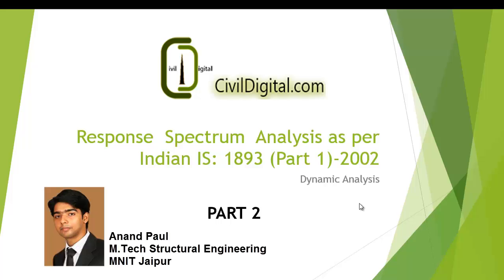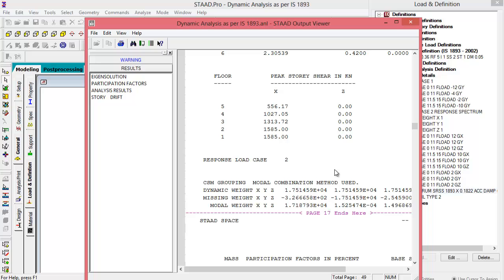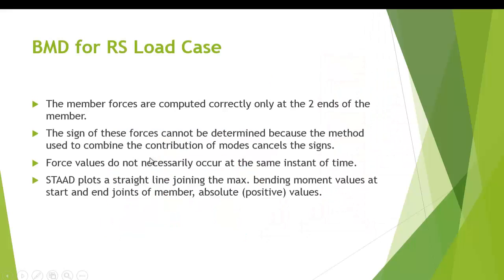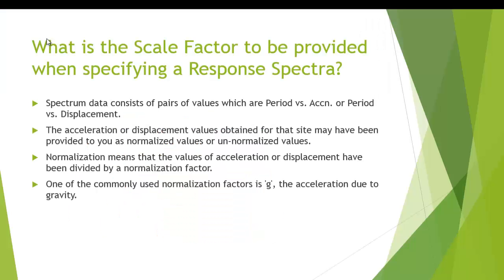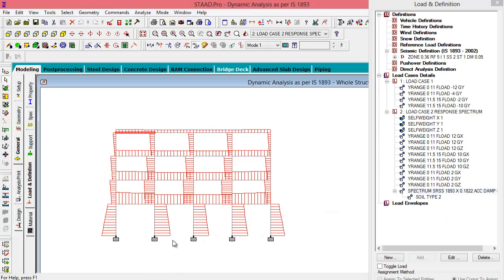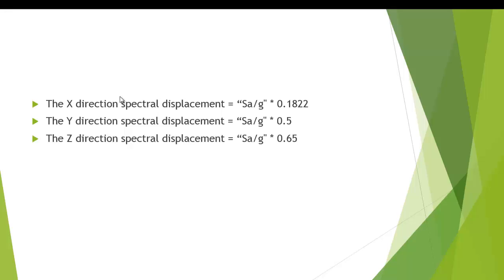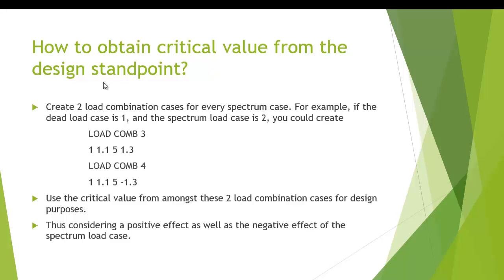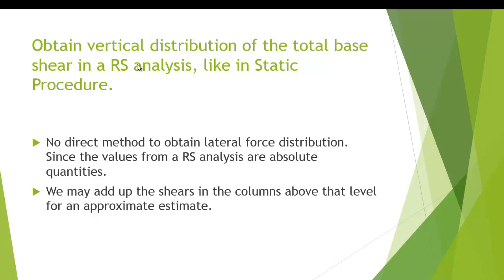Response Spectrum Analysis in STAAD (Part 2) explanation Video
STAAD utilizes the following procedure to generate the lateral seismic loads.

    User provides the value for  Z/2xI/R as factors for input spectrum
    Program calculates time periods for first six modes or as specified by the user.
    Program calculates Sa/g for each mode utilizing time period and damping for each mode.
    The program calculates design horizontal acceleration spectrum Ak for different modes.
    The program then calculates mode participation factor for different modes.
    The peak lateral seismic force at each floor in each mode is calculated.
    All response quantities for each mode are calculated.
    The peak response quantities are then combined as per method (CQC or SRSS or ABS or TEN or CSM) as defined by the user to get the final results.
    The design base shear VB (calculated from the Response Spectrum method) is compared with the base shear Vb (calculated by empirical formula for the fundamental time period).
    If VB is less than Vb, all of the response quantities are multiplied by Vb /VB as per Clause 7.8.2.

How STAAD Calculates of Base Shear in RS Analysis
uThe base shear, for a given mode for a given direction, reported in the response spectrum analysis is obtained as

  VB = X*Y*Z*D

where
X = Mass participation factor for that mode for that direction
Y = Total mass specified for that direction
Z = Spectral acceleration for that mode
D = direction factor specified in that load case
BMD for RS Load Case

    The member forces are computed correctly only at the 2 ends of the member.
    The sign of these forces cannot be determined because the method used to combine the contribution of modes cancels the signs.
    Force values do not necessarily occur at the same instant of time.
    STAAD plots a straight line joining the max. bending moment values at start and end joints of member, absolute (positive) values.